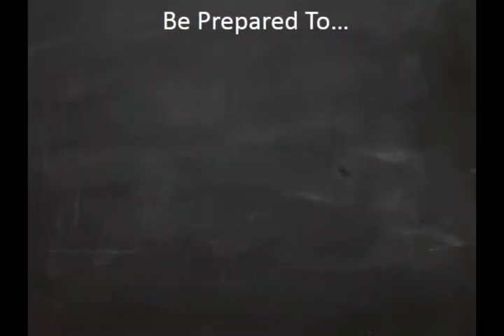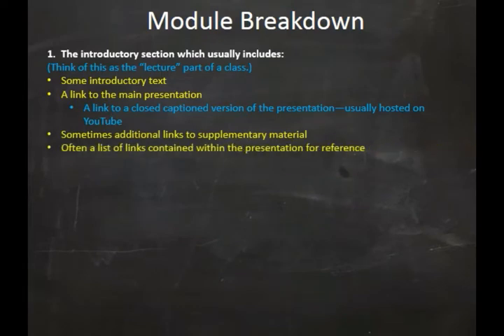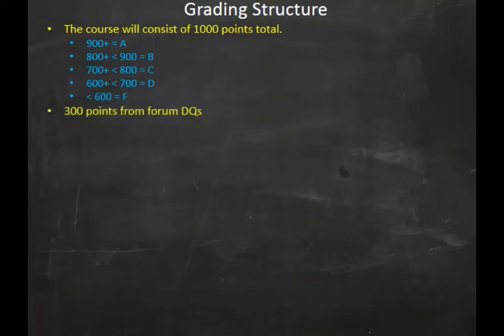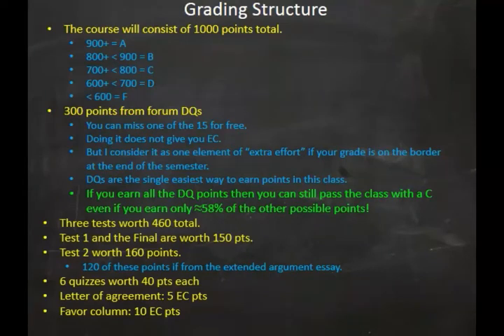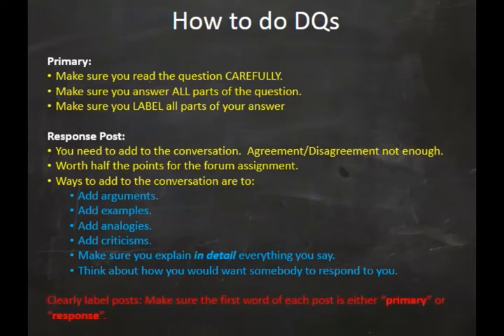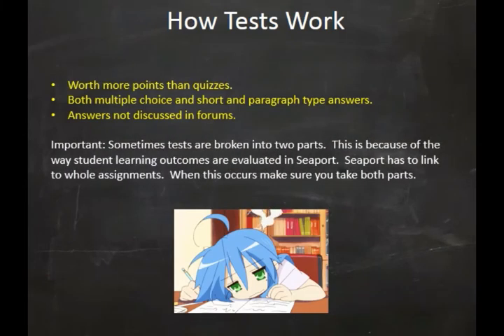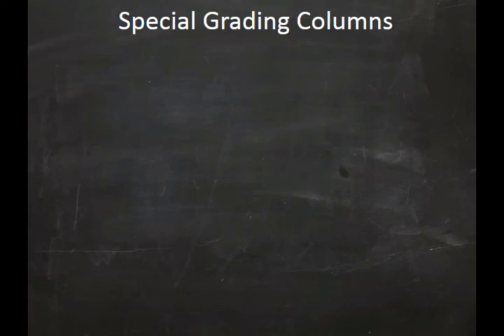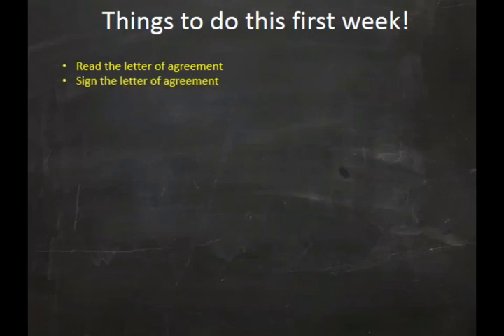115 fixed course introduction